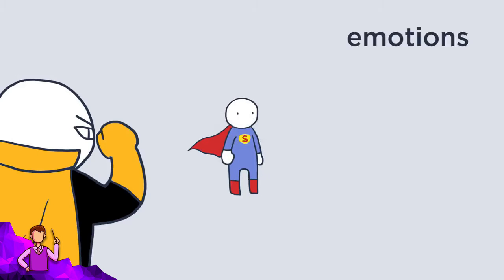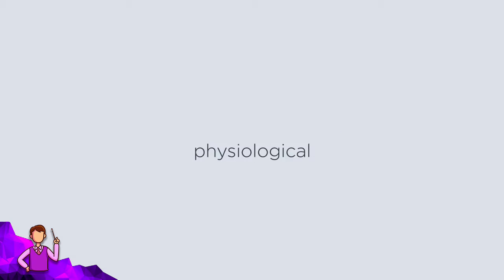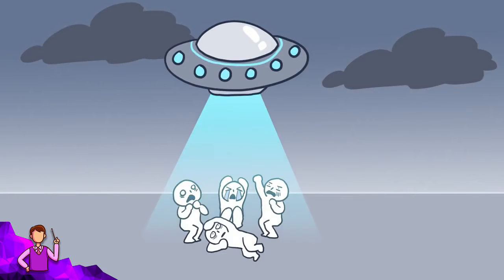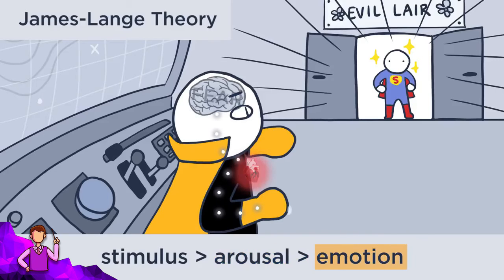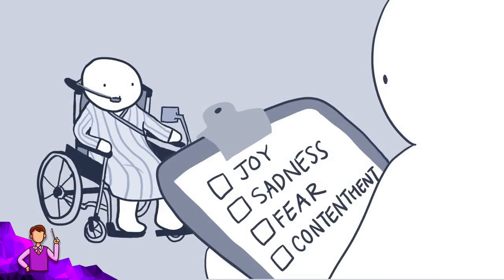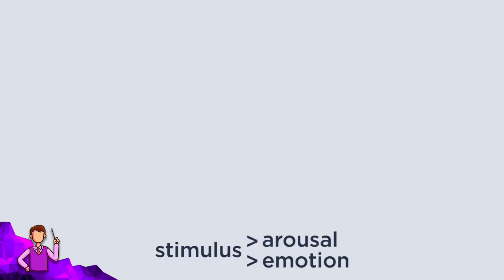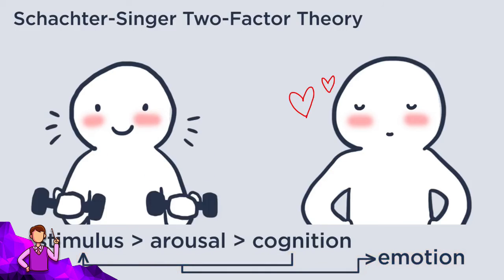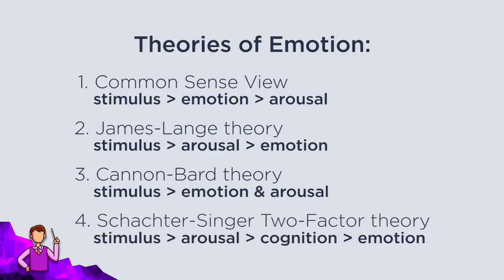Emotions | The Theory of Emotions | 2021 | Professor CON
EMOTIONS~ A strong feeling deriving from one's circumstances, mood, or relationships with others.

According to the book "Discovering Psychology" by Don Hockenbury and Sandra E. Hockenbury, an emotion is a complex psychological state that involves three distinct components: a subjective experience, a physiological response, and a behavioral or expressive response.
In addition to trying to define what emotions are, researchers have also tried to identify and classify the different types of emotions. The descriptions and insights have changed over time:
In 1972, psychologist Paul Eckman suggested that there are six basic emotions that are universal throughout human cultures: fear, disgust, anger, surprise, happiness, and sadness.
In the 1980s, Robert Plutchik introduced another emotion classification system known as the "wheel of emotions." This model demonstrated how different emotions can be combined or mixed together, much the way an artist mixes primary colors to create other colors.
In 1999, Eckman expanded his list to include a number of other basic emotions, including embarrassment, excitement, contempt, shame, pride, satisfaction, and amusement.2
Plutchik proposed eight primary emotional dimensions: happiness vs. sadness, anger vs. fear, trust vs. disgust, and surprise vs. anticipation. These emotions can then be combined to create others (such as happiness + anticipation = excitement).